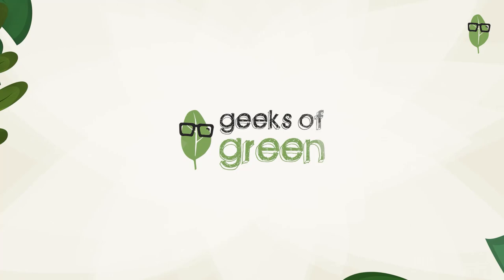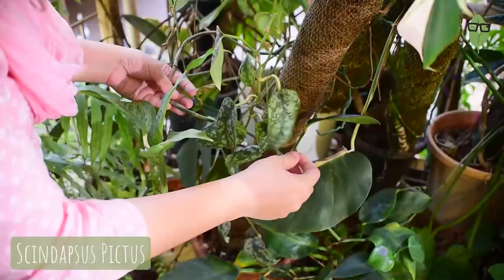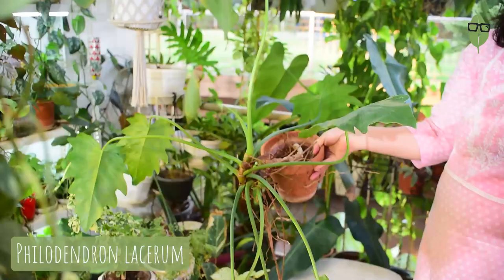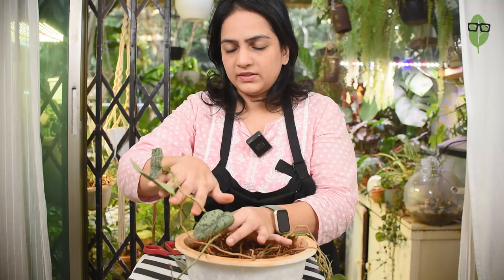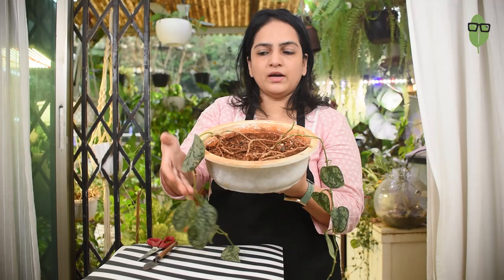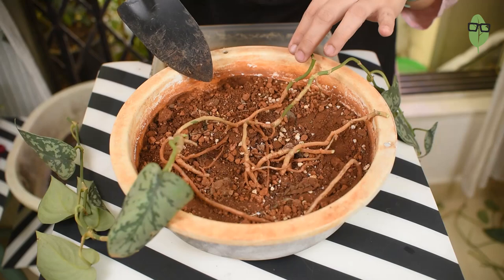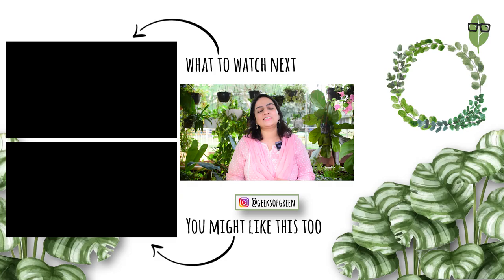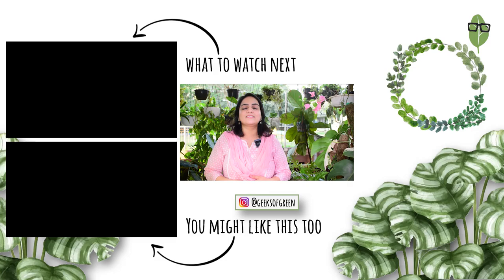Gardening with Ann : Giving New Life to Old Plants | How I restore plants in my balcony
This is a new series that I have started called 'Gardening with Ann'. The idea is to take you wih me around my balcony and garden with me. Look at plants, identify problems, celebrate successes, mull of failures and in the end learn from it all. Hope you enjoy watching and learning with me.

Editing station